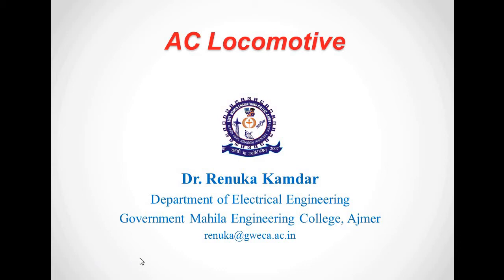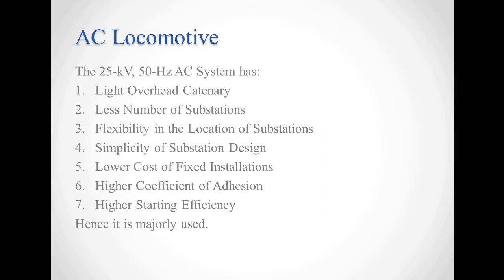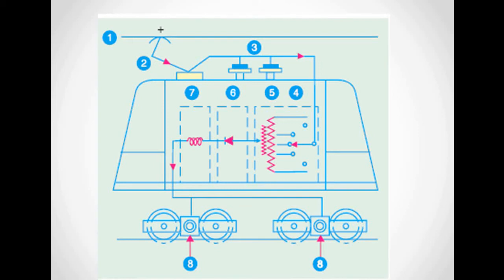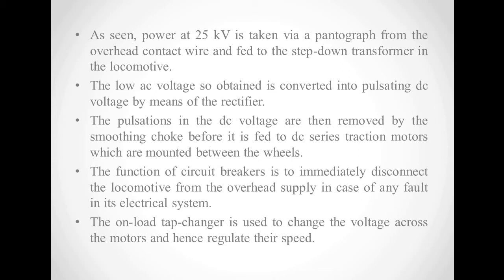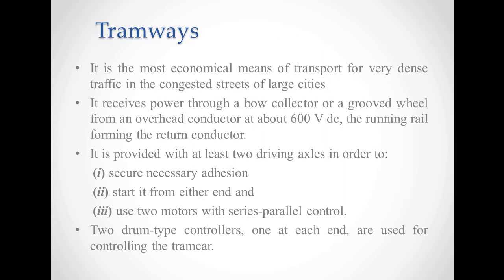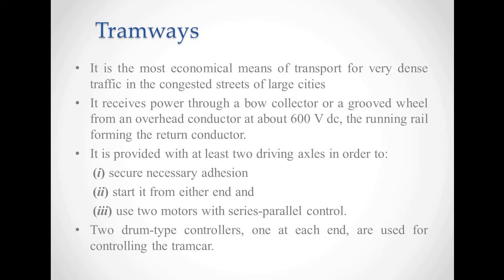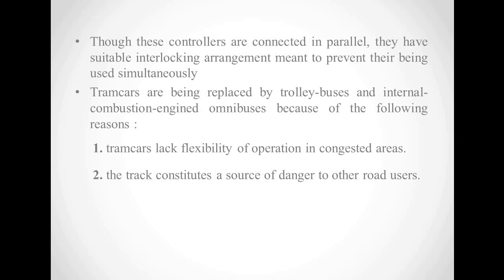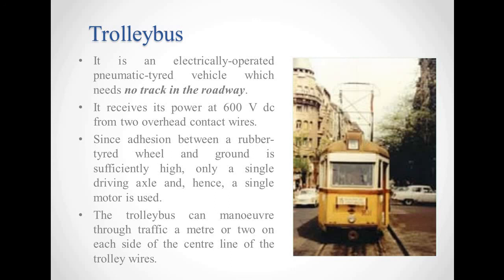AC Locomotive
This video discusses about AC locomotive with its block diagram. It gives insight about two types of AC locomotive which are Tramways and trolley buses